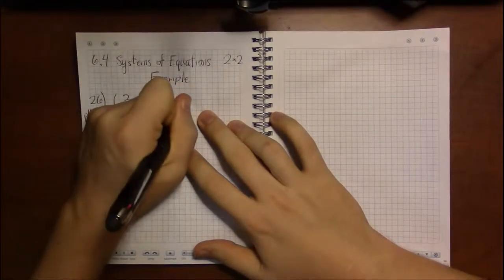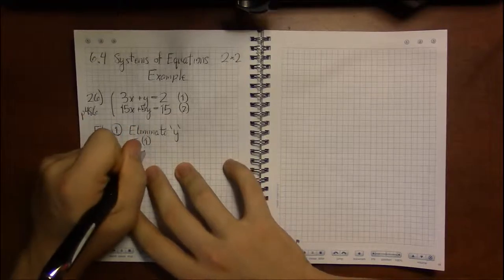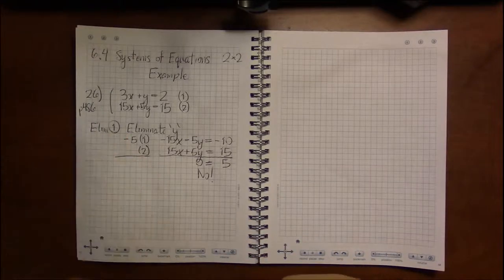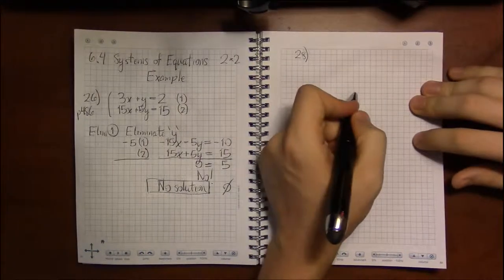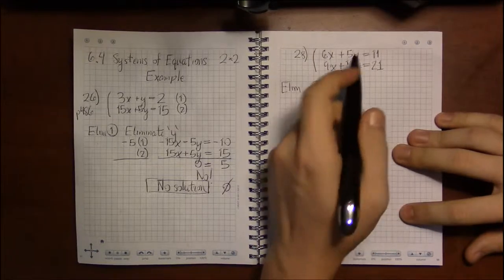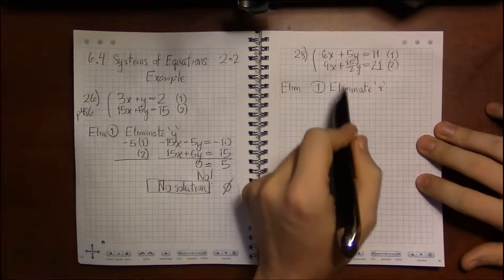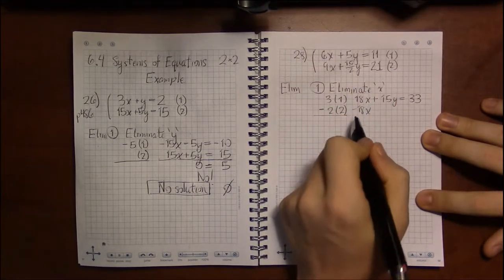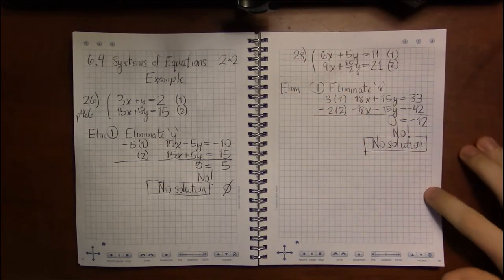6.4 #7—Inconsistent: Example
Topic: Inconsistent systems of equations
Section: 6.4
Book: Precalculus Essentials by Ratti and McWaters